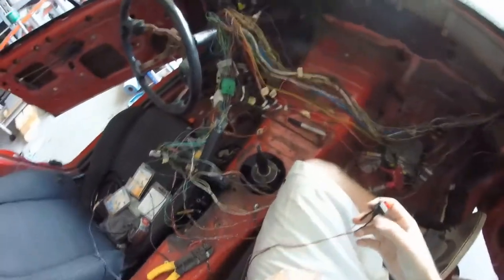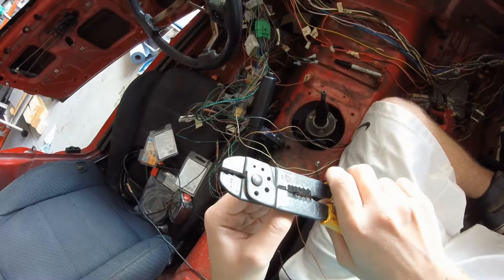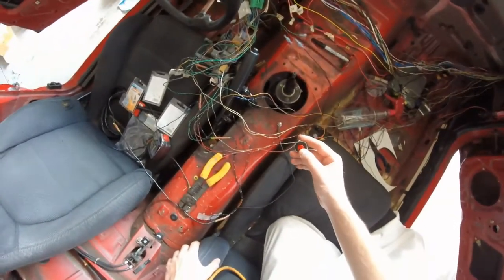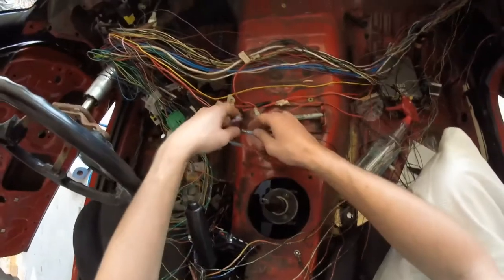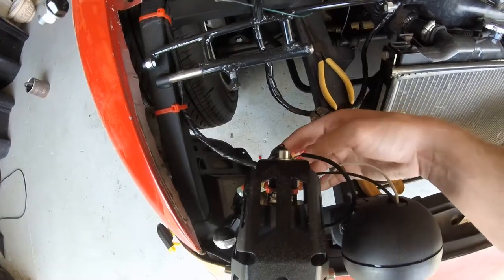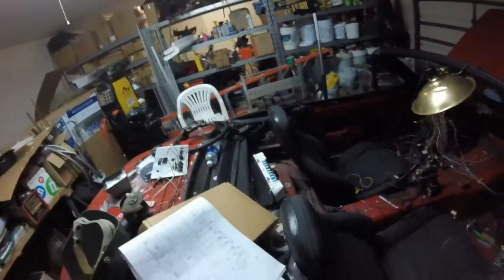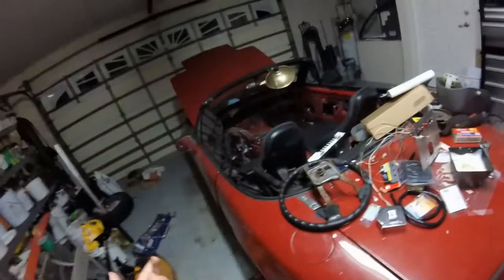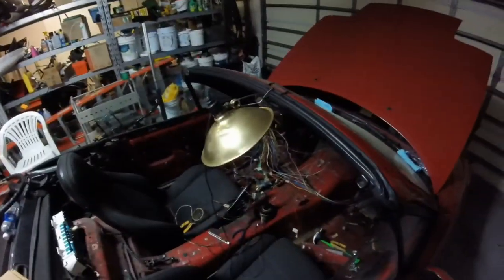Switch Panel Progress, Lights, and Tackling the Wiring Mess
Day late on the upload but whatever.